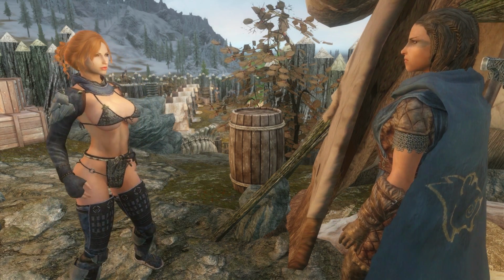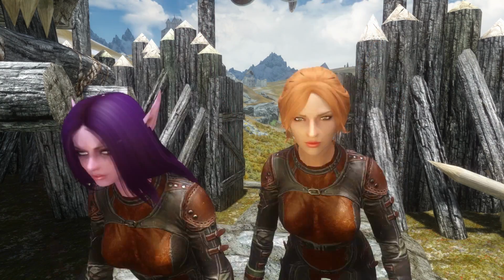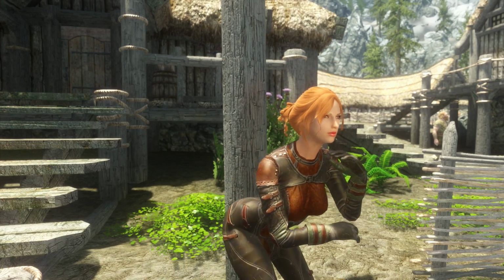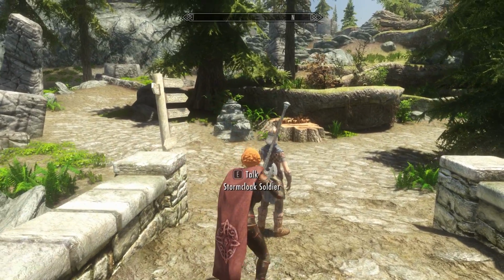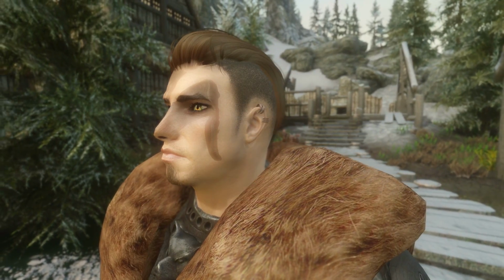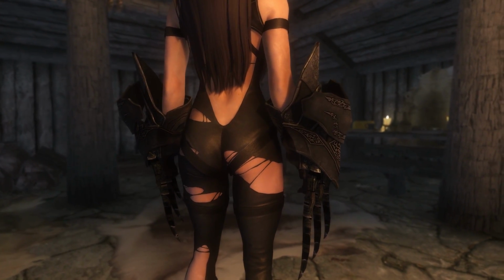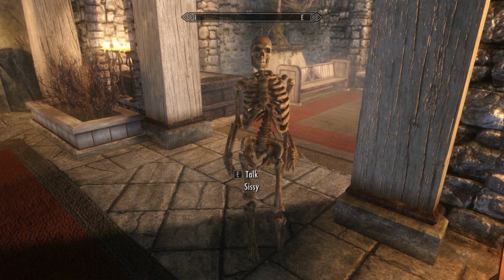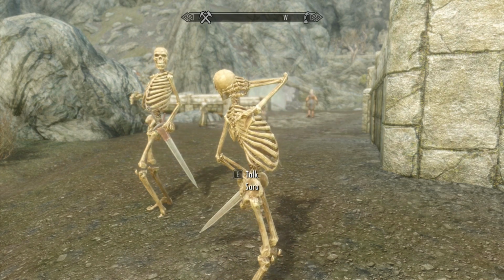Skyrim Mod Review 97 - Nightshade Bodysuit and Risenne - Series: Boobs and Lubes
Welcome to Skyrim Mod Review Boobs and Lubes Episode 97. In this episode of Skyrim Mods, you find out how Kat got her dance moves. She practiced using the nightshade bodysuit and she used a nicely textured rustic woodpost to dance around. We also start getting rid of some of the orphans and replace them with sexy followers like Risenne.

Skyrim Mods Featured:
Nightshade Bodysuit by Erucci13

Illustrious HDT Cloaks of Skyrim by Euphy aka EuphoricKnave

Ris and Sverden Followers by Teylin and Mr Cat aaaaaaaaaa